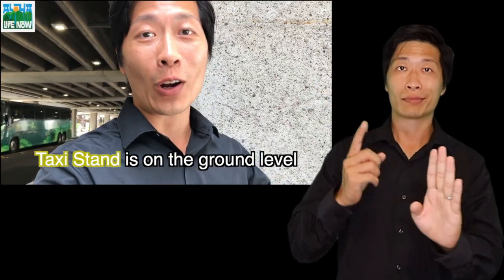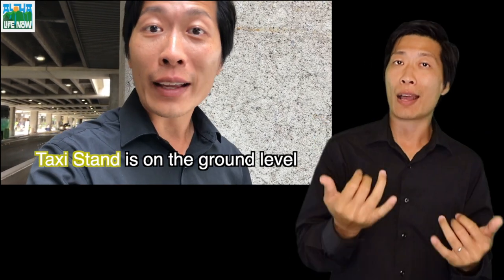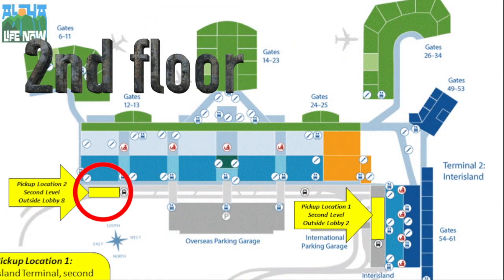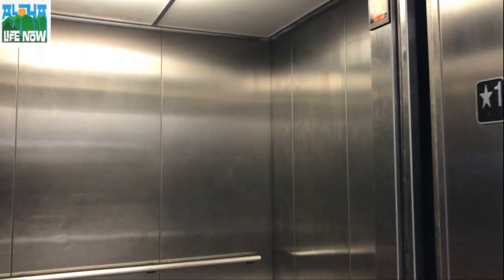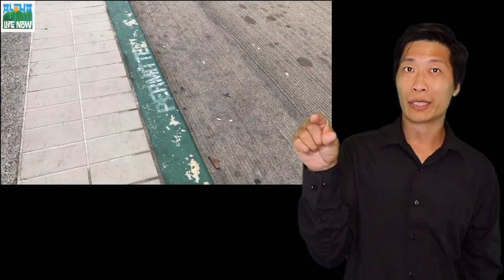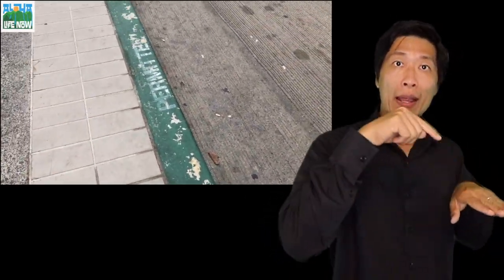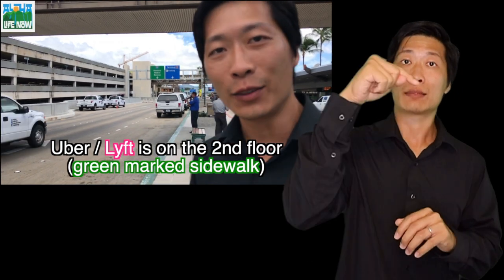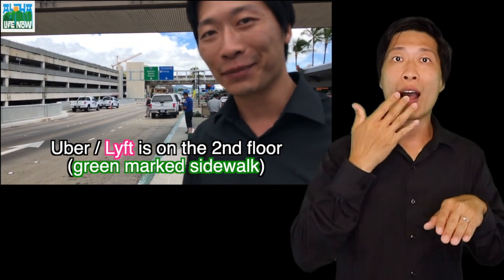Ep.18 (ASL) Honolulu International Airport: Where is the Taxi stand, Lyft and Uber pick up location?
Ep.18 (ASL) HNL Honolulu International Airport: Where is the Taxi stand, Lyft and Uber pick up location?

After traveling 5 or more hours to Hawaii, you will feel exhausted and it maybe difficult to find a Taxi stand or Lyft / Uber pick up location.

In this episode, Danny, quickly shows you where to find the Taxi stand, Lyft and Uber pick up location.

Please note there are 2 locations for the Lyft or Uber.

Pick up location 1: Terminal 1, 2nd floor, Outside LOBBY 2 (InterIsland and Hawaiian Airlines)

Pick up location 2: Overseas Terminal, 2nd Floor, Outside LOBBY 8, on the MIDDLE MEDIAN

Mahalo!